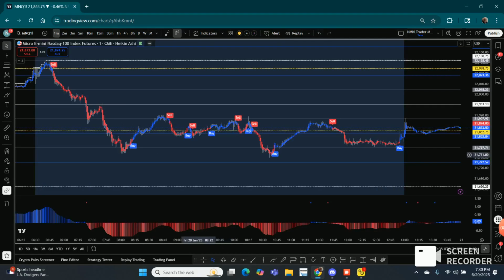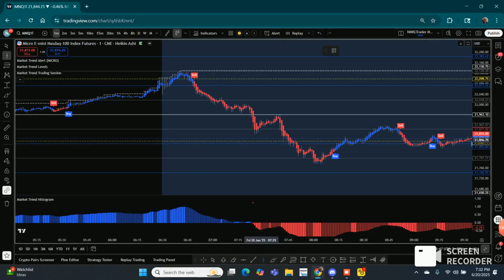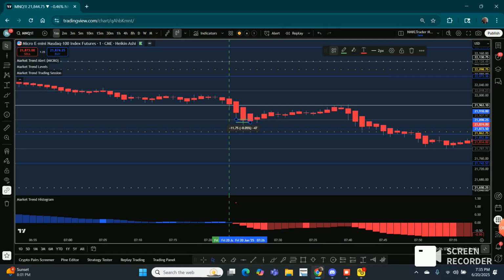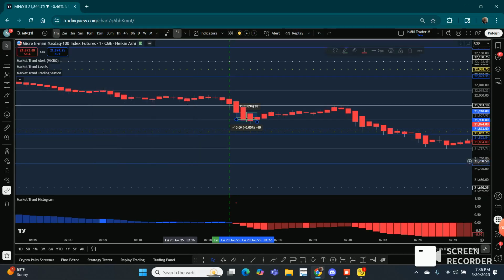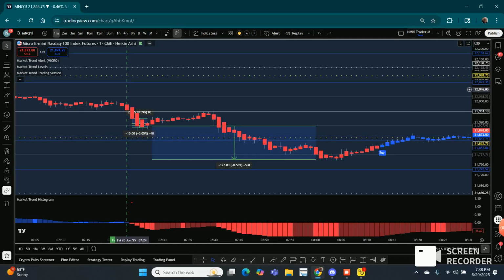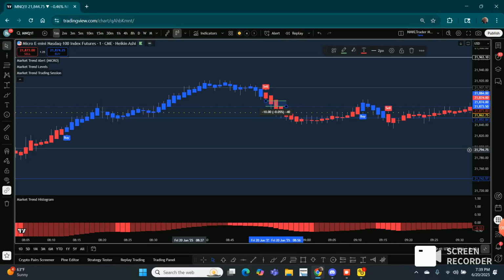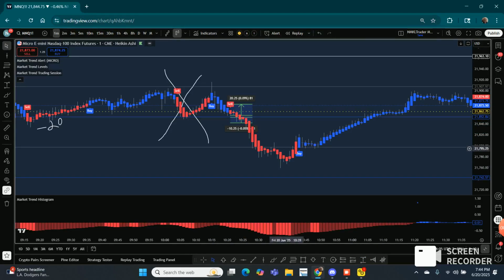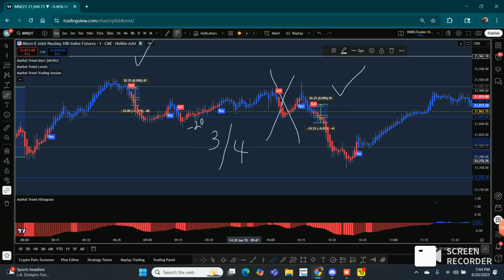Market Recap of 6/20/2025 Trading NQ E-mini Nasdaq 100 Futures Utilizing the Market Trend System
🔥 The EASIEST Trading System on the Market – 3 Out of 4 Signals WIN! 🔥

Are you tired of complicated trading setups? In this video, I walk you through how I use the Market Trend System, one of the most effective and beginner-friendly trading strategies available today. With 3 out of 4 winning signals today alone, it's no wonder traders in the NMKLTrader Community are already passing their prop firm evaluations!

🎯 Buy on Blue. Sell on Red. It’s That Simple.

We’ve just launched the Market Trend System and it’s already getting results. Right now, it’s only $199.00 as an introductory offer – but that price won’t last long. This system is truly one-of-a-kind and unmatched in simplicity and effectiveness. Don’t miss your chance to get in early!

📈 Whether you're into futures trading, forex, or trading with prop firms, the Market Trend System can help you level up your strategy.